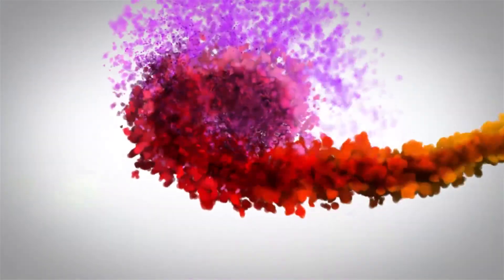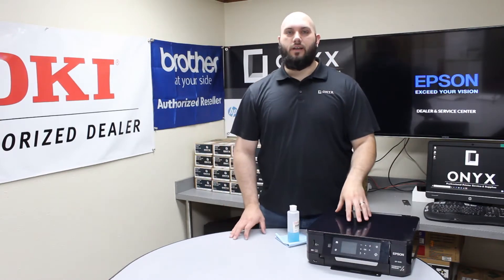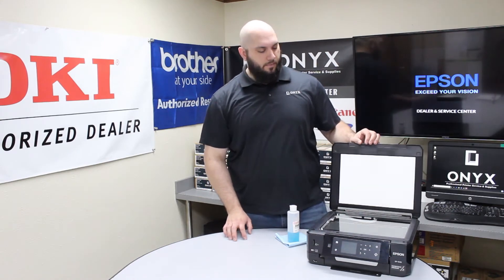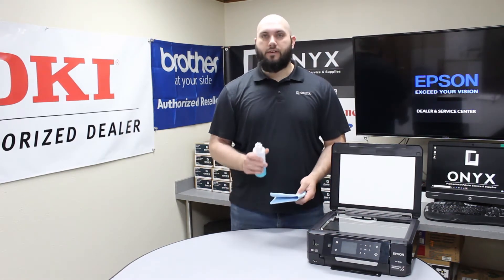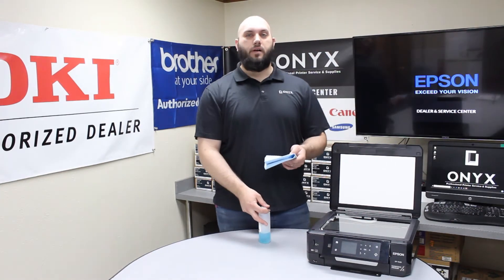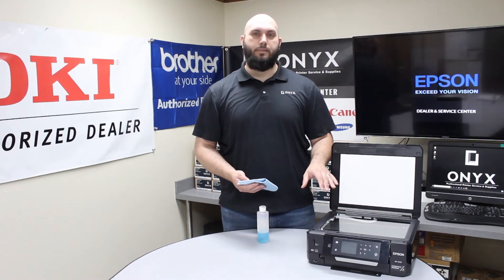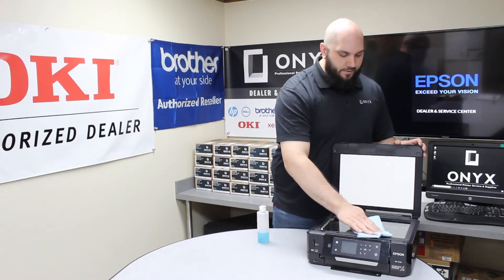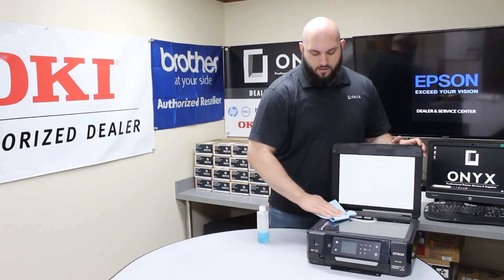Epson XP 640 | Onyx Imaging | OKC Printer Repair | How to Clean the Scanner Glass